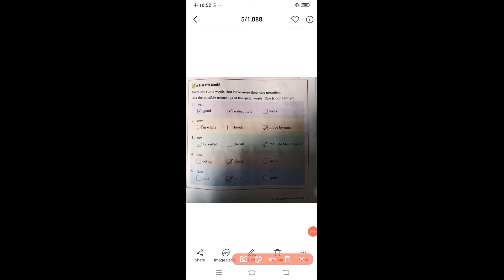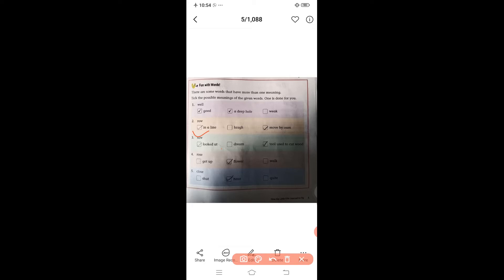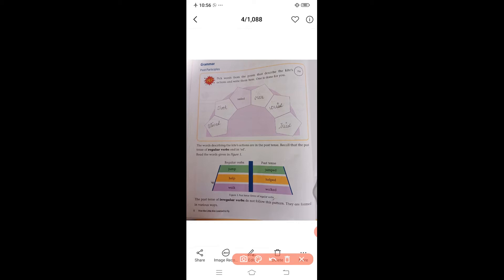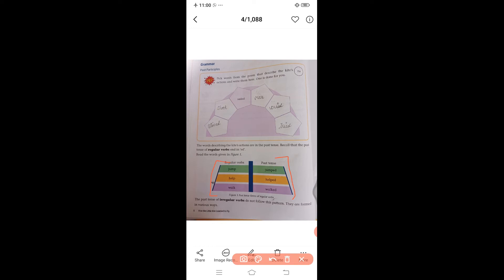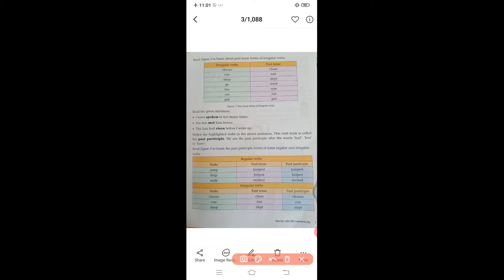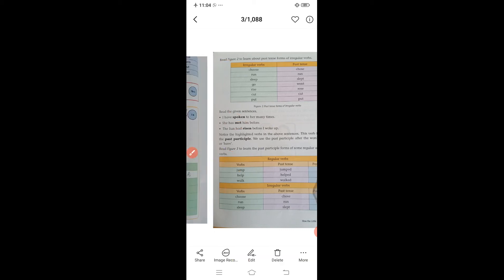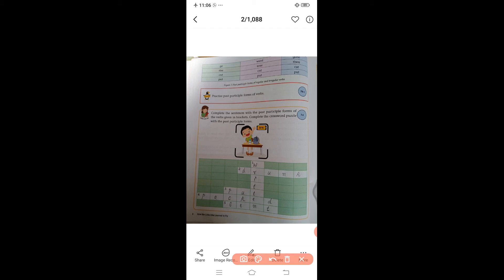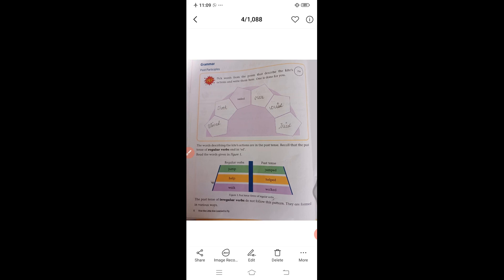class 5 English ch 7 part 3